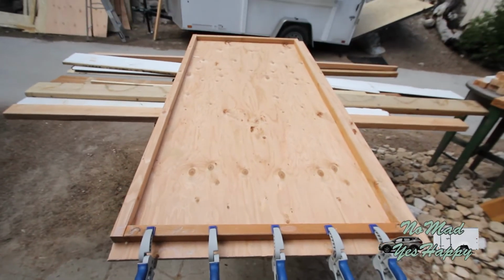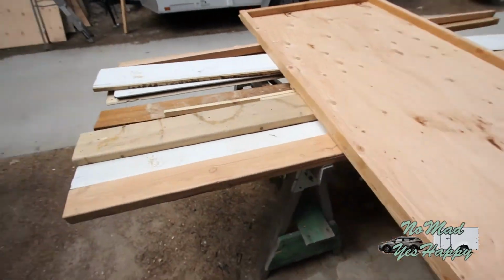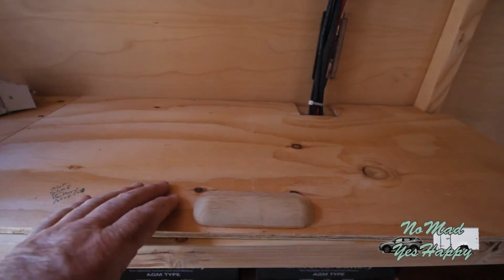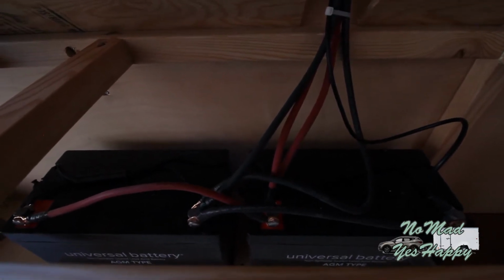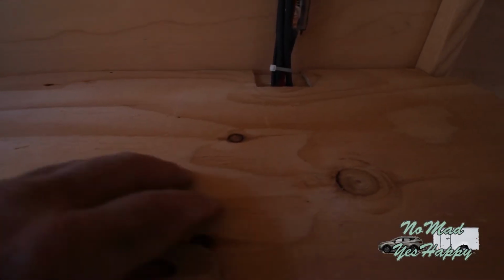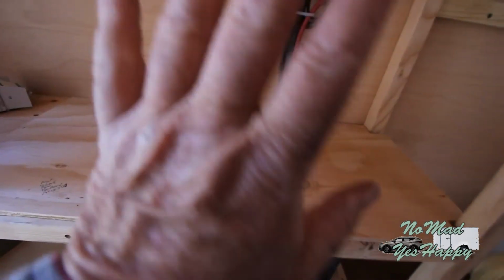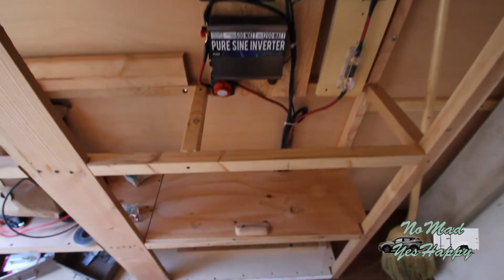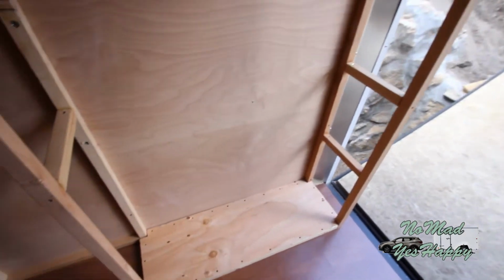#0058: "Cargo Trailer Conversion, Going Nomad 27" - 2018 April 12, Thursday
More progress on the pod walls, changed the battery cables as suggested, more work on the cabinets across the isle.